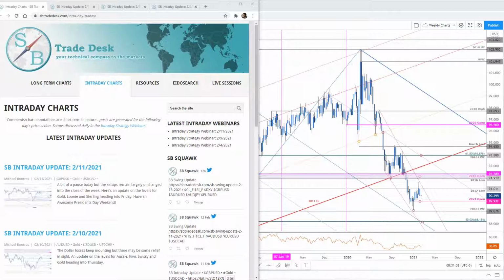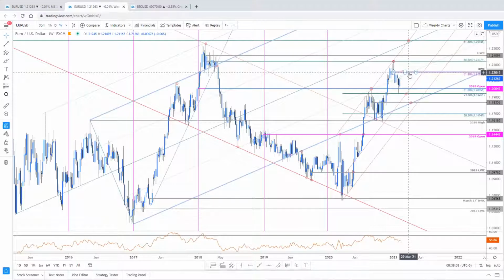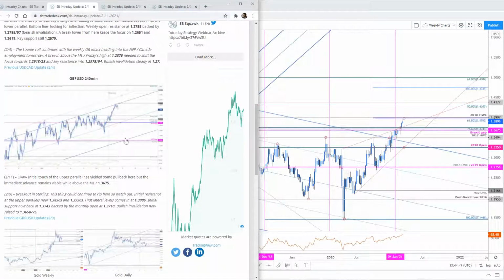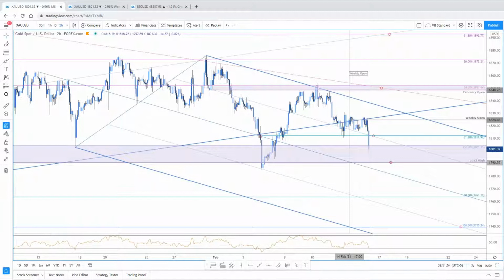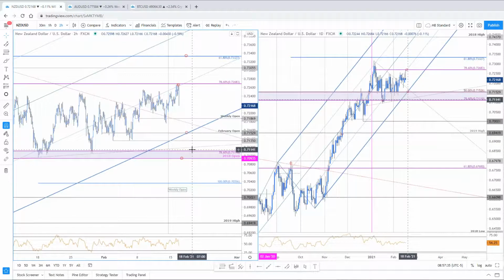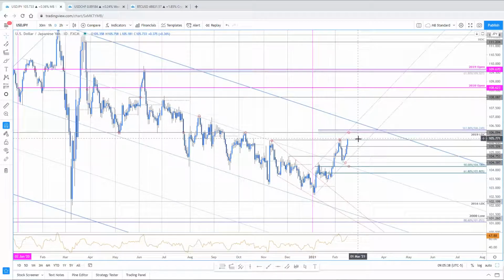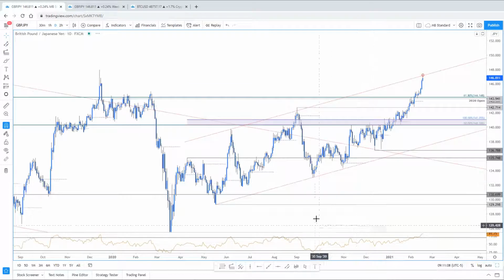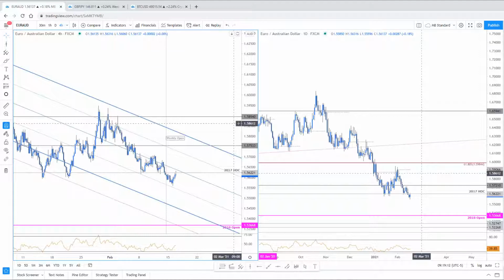Intraday Strategy Webinar: 2/16/2021